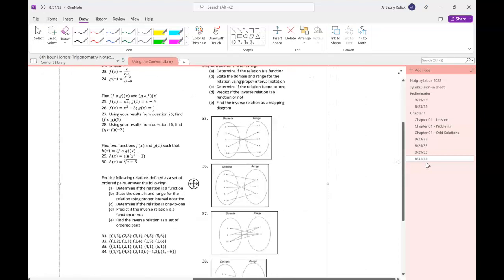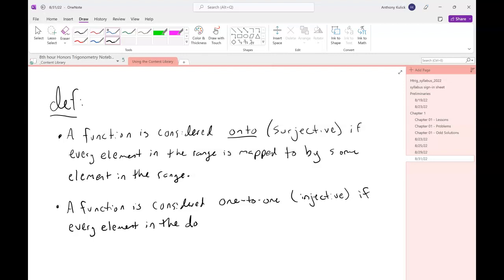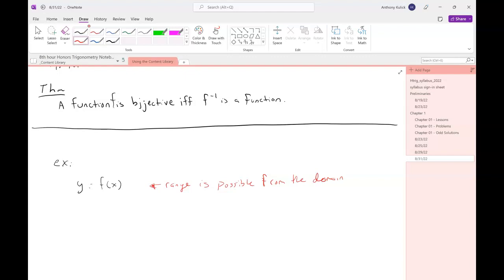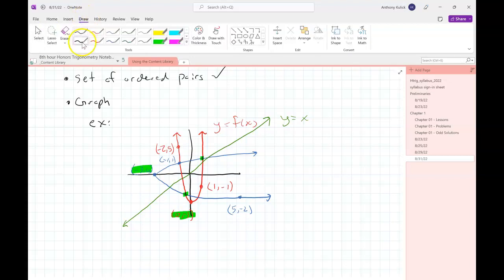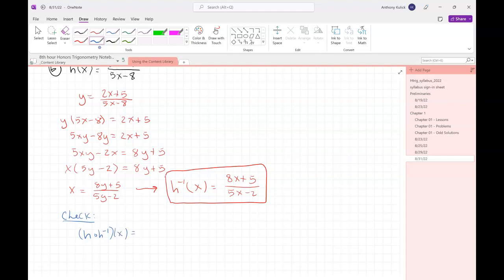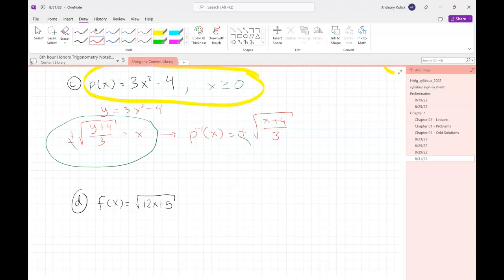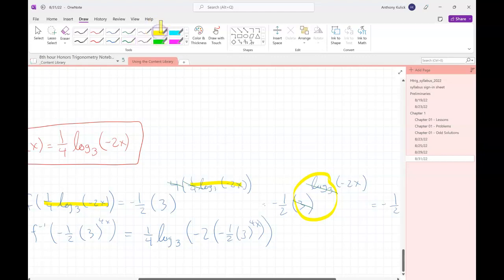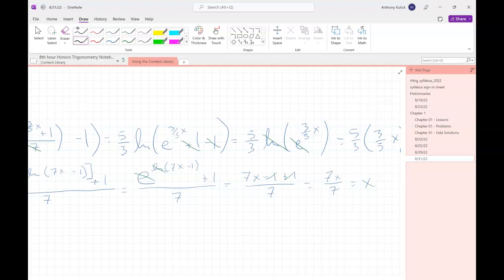8/31/22 HTPC - 8th hour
questions, 1.7 (part 2)